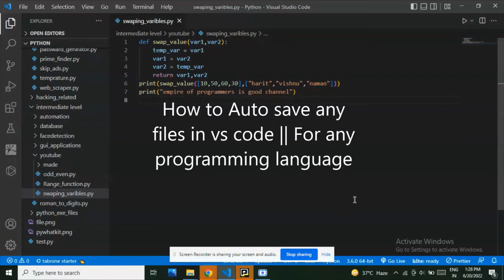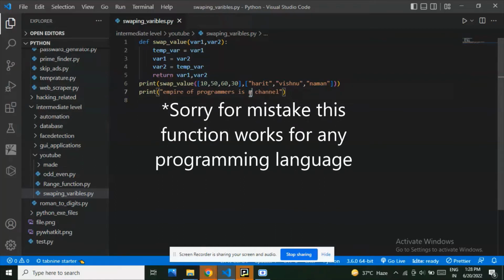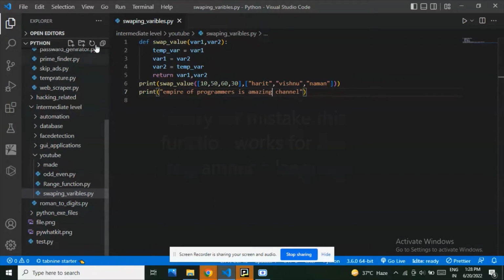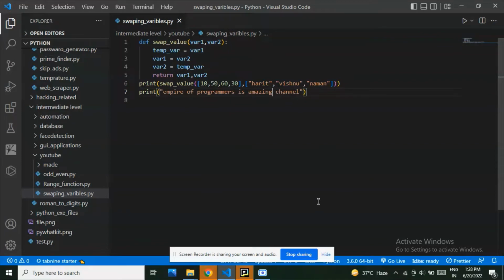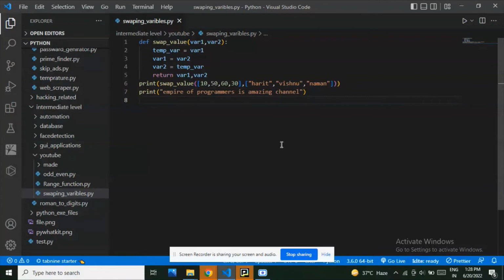How to Auto Save any files in Vs Code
Hi, guys in this video we (you and me ) are going to take add settings in vs code to autosave files

Source code:- None
circuit diagram:- None